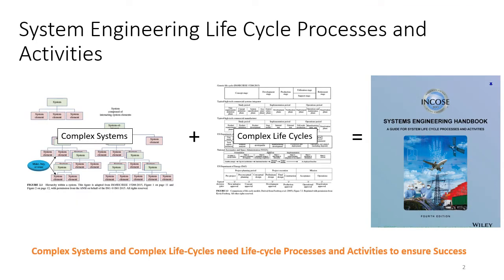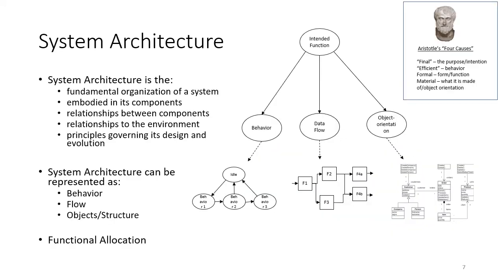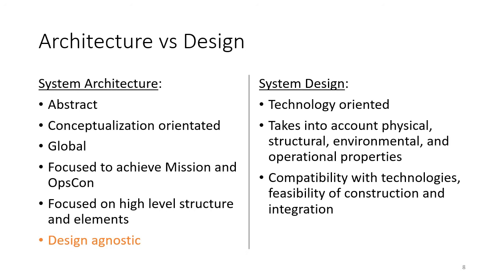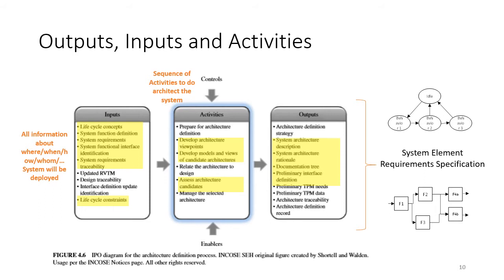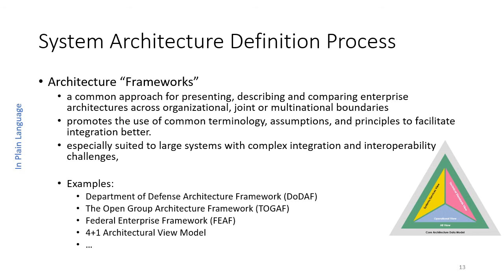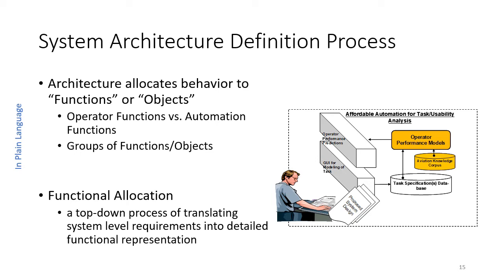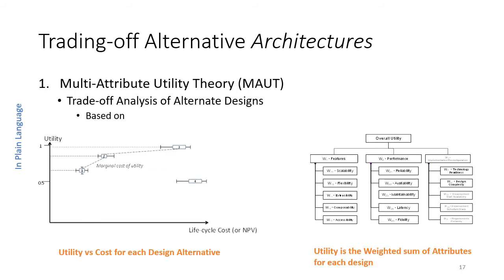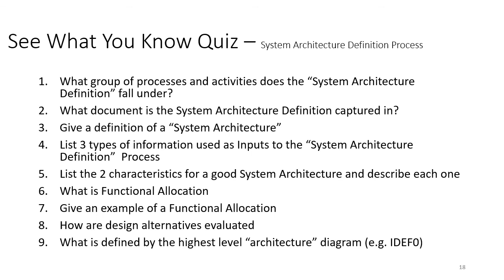INCOSE ASEP Exam Tutorial - Video #5 - Architecture Definition Process - (Chapter 4.4)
Studying for the INCOSE ASEP Exam? Use this 15 minute video to refresh and memorize key concepts, and take a practice exam. This video covers Chapter 4.4 Architecture Definition Process from the "Technical Processes" Group